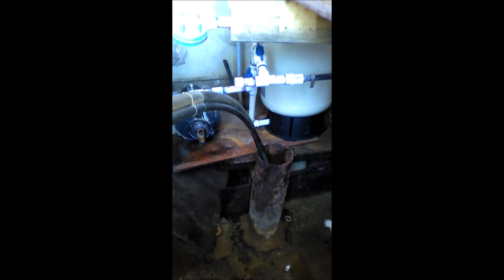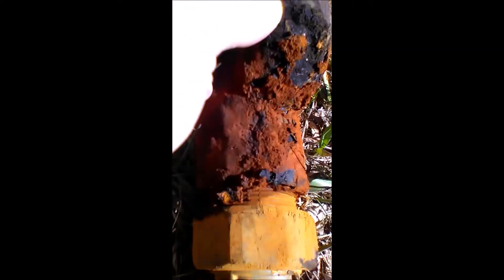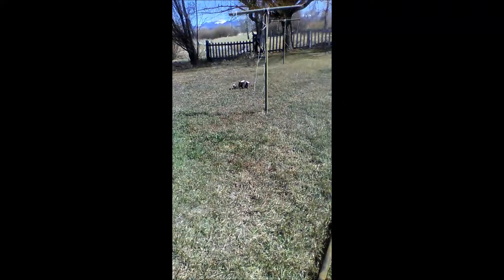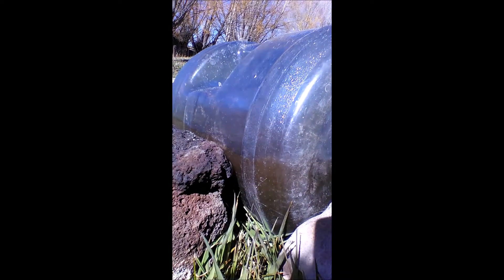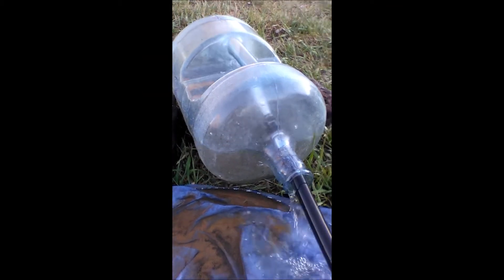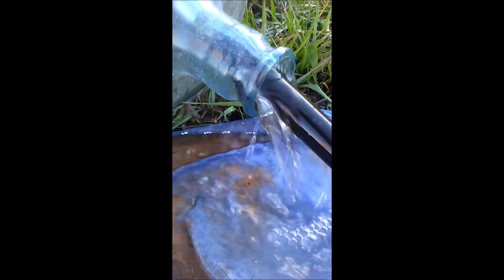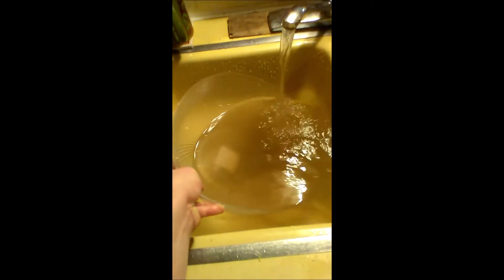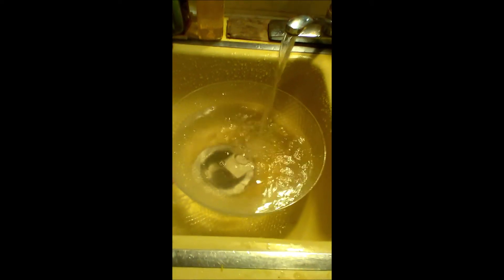Shallow Water Well 85 Feet : Tiger Pump - Clean 7 year Sediment Issue in Neighbor Home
Water Well specifications permit says drilled to 102', When came to clean well, bottom out at 85' and the Shallow Well Nozzle assemble was roughly 60'. 6" casing with 4" casing placed inside 6" inch casing. Tiger pump was slightly under 4" in diameter, fed it down to about 75' feet and then after first round of pumping sediment out, tiger pump bottom out at 85' and would not go any further. Pulled the sediment out with one air compressor at 25 psi average, pushed through my whole 400' feet assemble that was used on my 392' feet water well, worked on shallow 85' water well with no problems at all. The Tiger pump is 2nd time success of cleaning two forms of water well, one deep submerse well at 392'(2 Week Clean to extreme depth) and Shallow well at 85' feet (2 to 3 hours). This gives good idea of how well Tiger Pump works with Shallow wells vs Deep wells.

As for working on any local to out of state wells and would like request my service, will ONLY be for [Shallow Wells]. Comment ask for contact and quote, price varies due to time is unknown to cleanse sediment from bottom and further deeper the harder n longer to pump sediment out. *Out of State Quote will include travel and hotel expense*